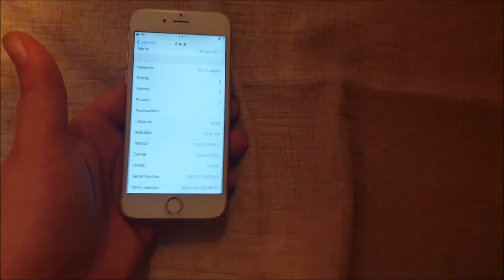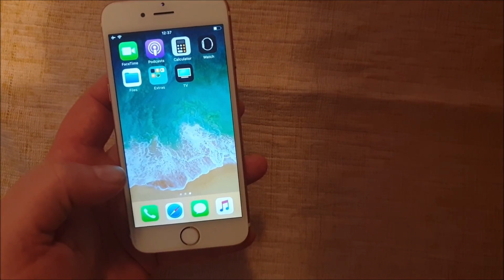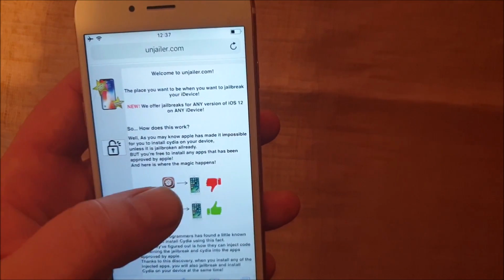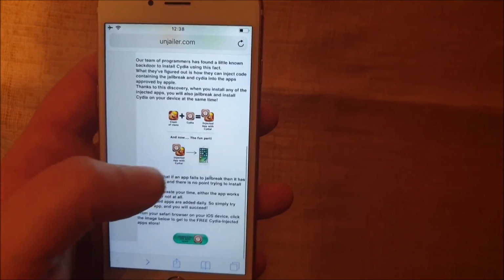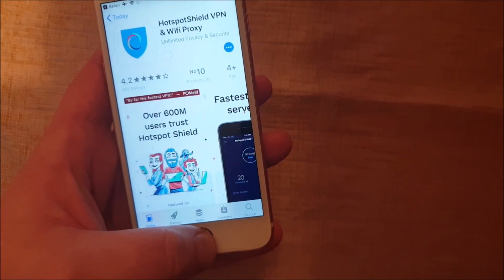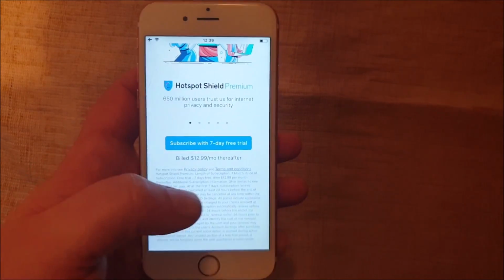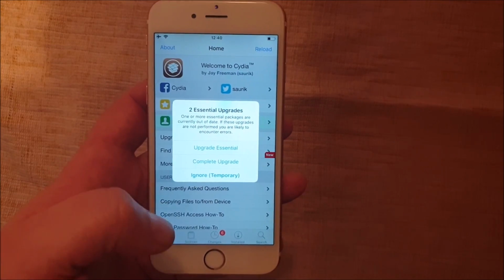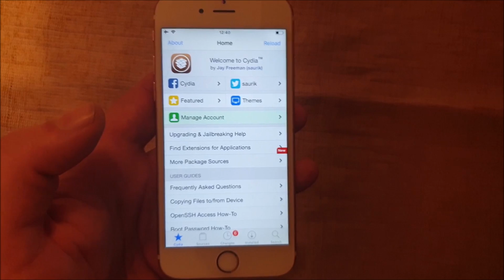NEW! iOS 12.2 Jailbreak - GET cydia! How To Jailbreak iOS 12.2 Untethered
Welcome to my untethered  iOS 12.2 Jailbreak Tutorial - Get cydia Today!
How To Jailbreak iOS 12.2! read this video guide to find out how
iOS 12.2 Jailbreak released Today! full untethered iOS 12.2 jailbreak tool for all iphones and ipads running ios 12.x.x. (Regardless of device, if you have any version of ios 12 it can be jailbroken fully untethered today!
Follow this ios 12 jailbreaking guide to find out how.

With this ios 12.2 and below jailbreak all ios 12 idevices can be jailbroken - fully untethered!
Jailbreaking has never been this easy!

Jailbreak iphone x ios 12.2 with ease. get your ipad (all versions jailbroken) on ios 12. jailbreak iphone 8 ios 12.1.2 / ios 12.1.
Which ever Apple device you have, if it has ios 12.x.x it can be jailbroken - untethered!

Get your cydia tweaks on any ios 12.0 ios 12.1 ios 12.1.1 ios 12.1.2 ios 12.2  by jailbreaking untethered with unjailer.com ios 12.2 jailbreak!
This is a full jailbreak, not semi-tethered or semi-untethered!

All devices with ios 12 supported, from ios 12 thru ios 12.2

So if you have any device with any version of ios 12 you can get your favorite cydia tweaks up and running today! That's right, the cydia substrates are now fully functional!

Jailbreaking is 100% legal, and 100% free!